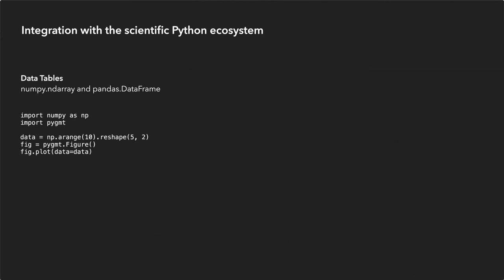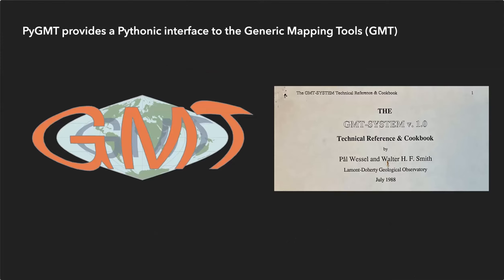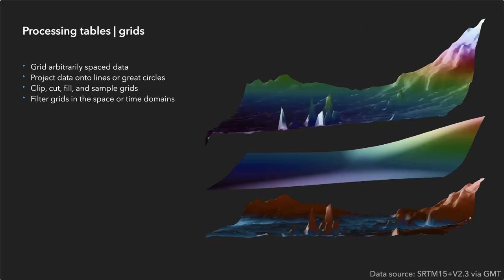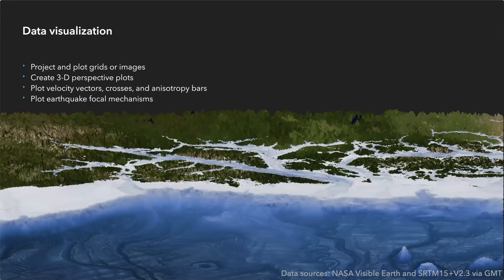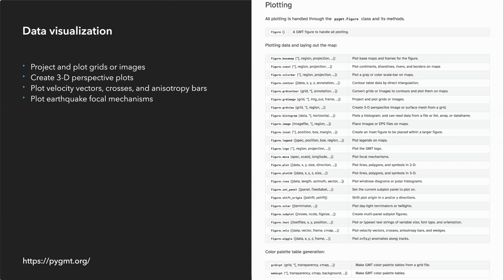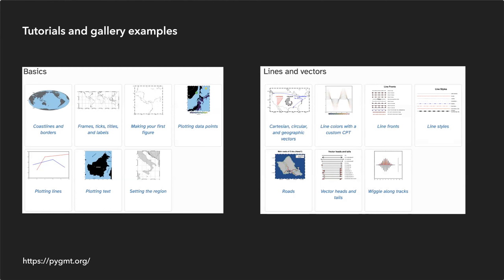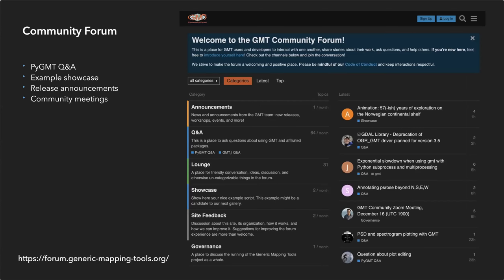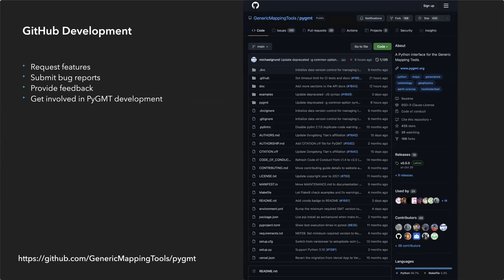Quick Introduction to PyGMT - 2022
This video provides a brief introduction to PyGMT, an open-source Python library for geospatial processing, analysis, and visualization.